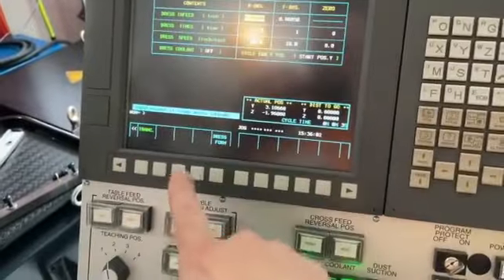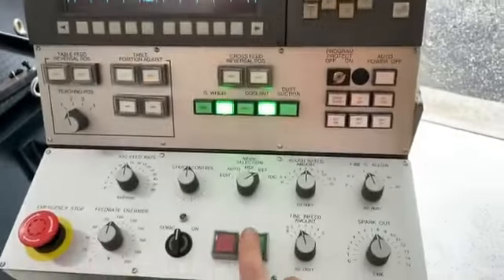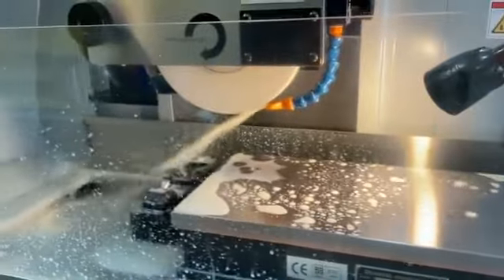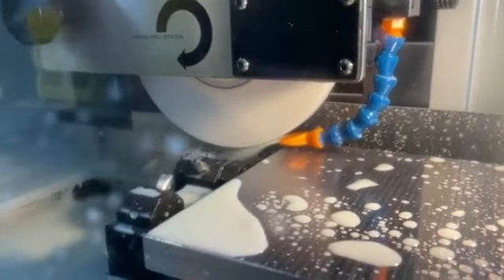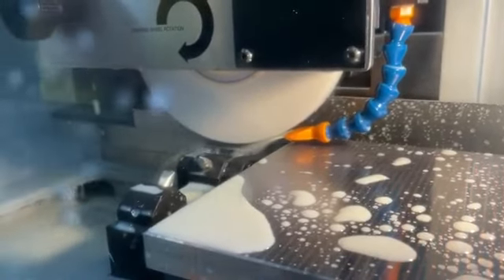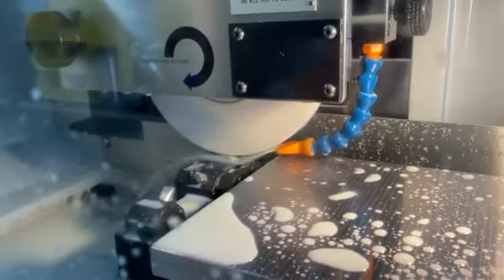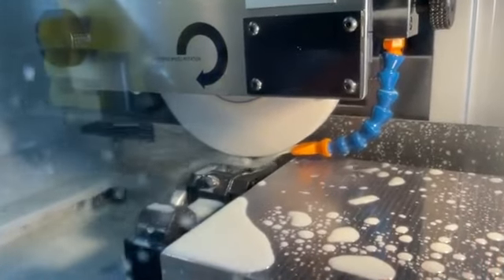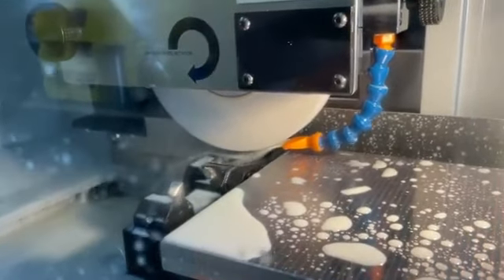wheels dressing on machinist practical